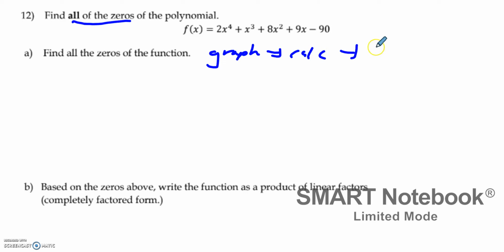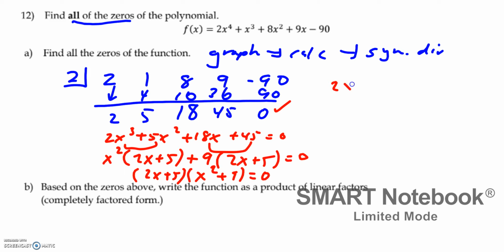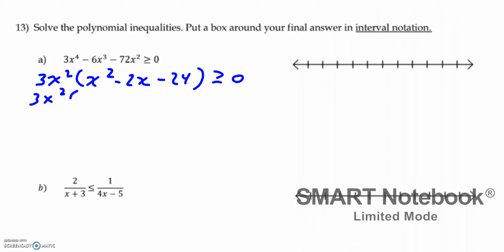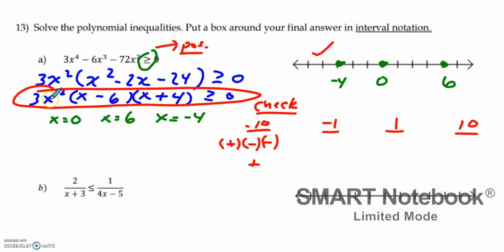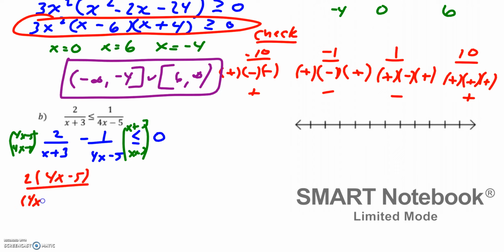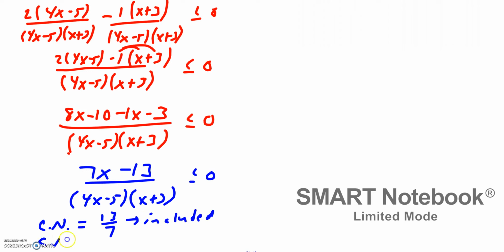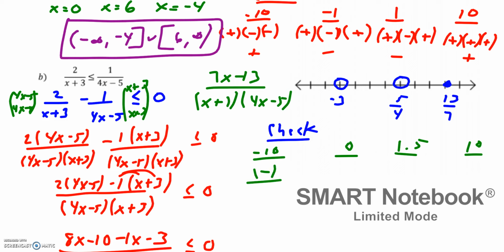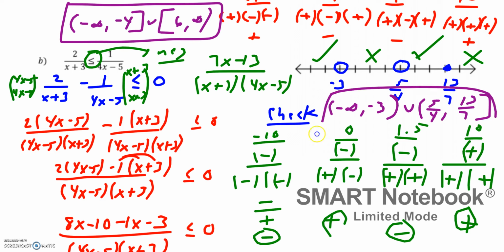Cumulative Review # 17 (Problems 12-13)